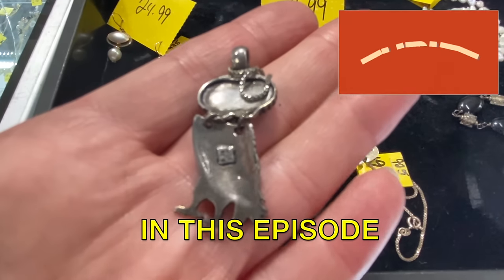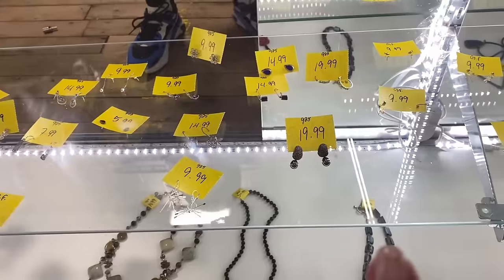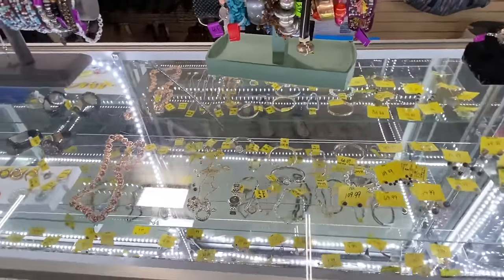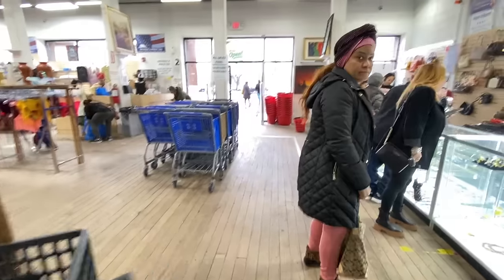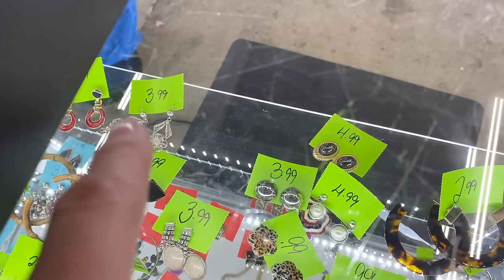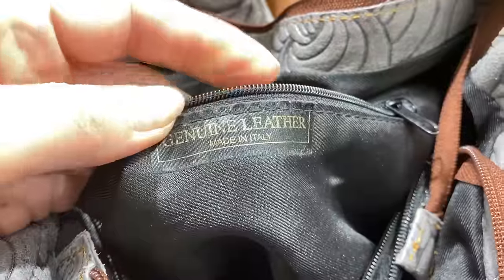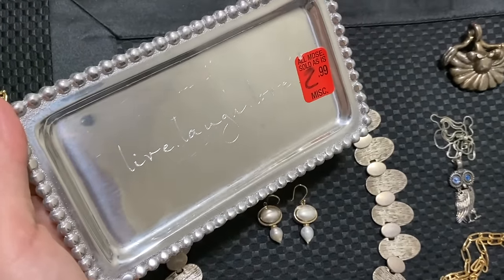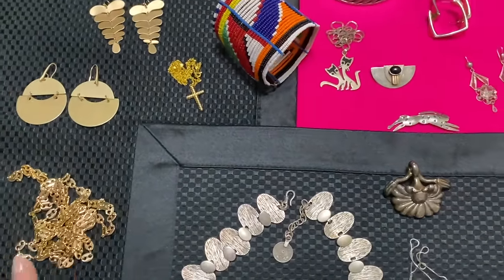I found Vintage Jewelry & TIFFANY Silver WORTH $1000! Thrift With Me!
I found a TIFFANY & CO Chocolate Pot made of silver at the thrift store!! I thrifted real vintage jewelry treasure worth $1000! My favorite thrift shopping For collecting, I alway have the best day thrifting and find the most beautiful treasures! Thrift with me!
♥︎ FRIEND MAIL
Hudson Vintage
Hackettstown NJ
07840

I am a vintage jewelry expert and have a vast collection of vintage jewelry and clothes. I have been a source for movies and TV,  (the last being "The Irishman"). I make videos on collecting and selling vintage jewelry, and creating personal style with modern clothes by adding vintage finds and thrifted treasure! I'm a long time vintage professional. I've been a high-end NY vintage shop owner,  and my personal collection remains a source closet for designers and wardrobe directors. I also have a YouTube store!